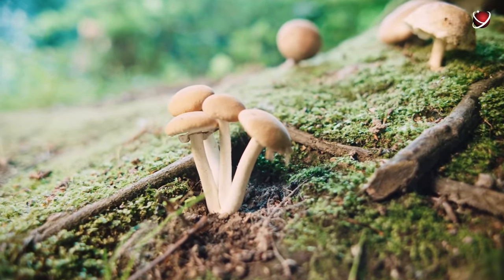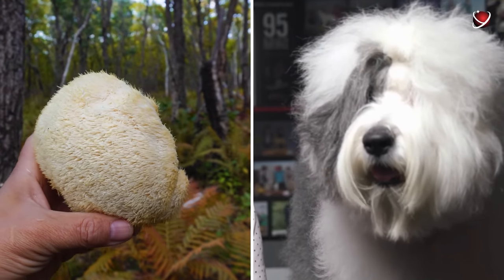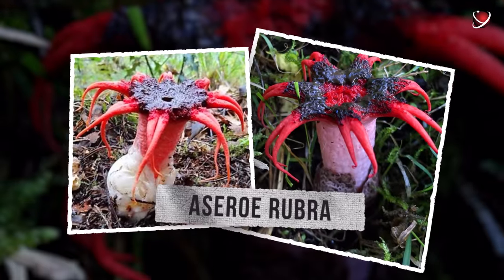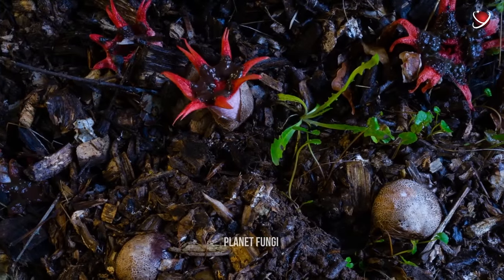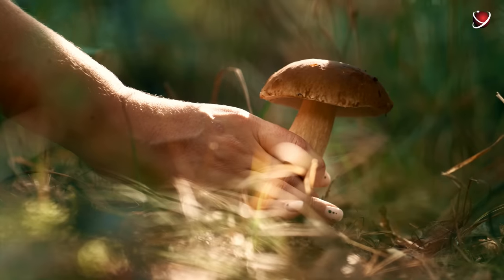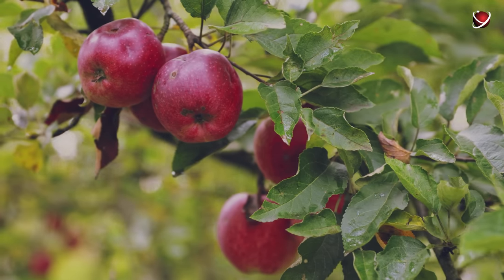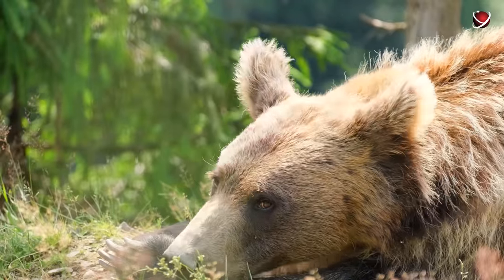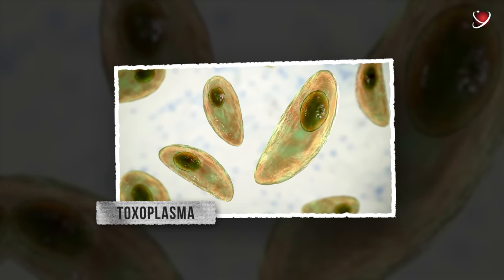They Live INSIDE YOU! Shocking Truth About Fungi That You Didn't Know!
Well, we're talking just about fungi!
Although, “just” may not be the appropriate wording here given how astonishing they are!
Some fungus facts you're going to learn today will surprise, delight, alarm, and make you happy, all at the same time.
Why are fungi closer to animals than plants?
What kind of giant tree-tall mushrooms grew in ancient times?
Where does the largest organism on Earth hide?
Is it true that some fungi produce rocket fuel?
How do fungi turn insects into zombies?
Could fungi take over the world just like they did in The Last of Us?
And much more fascinating stuff!
Fungi.